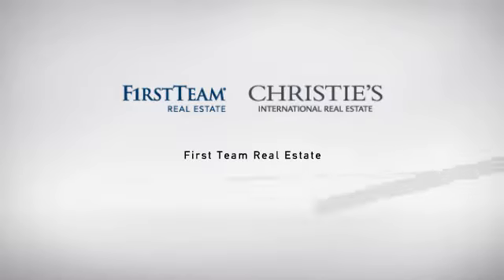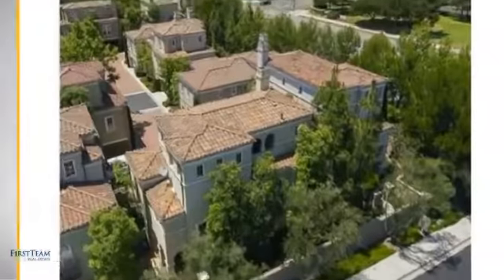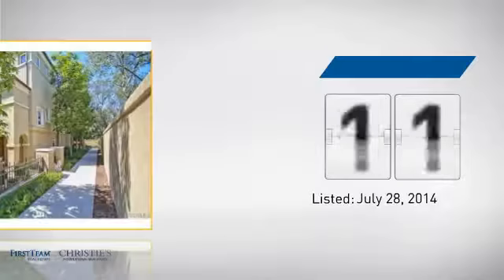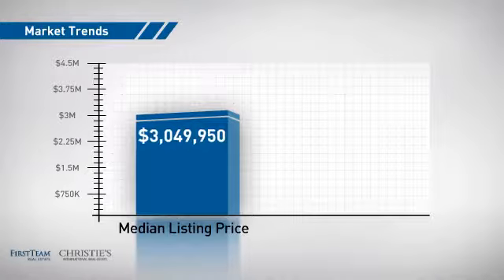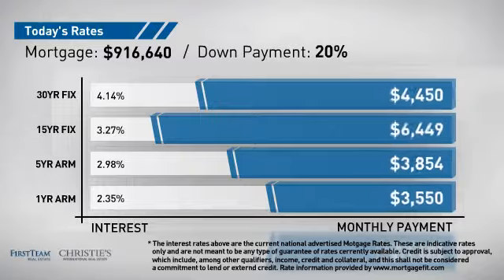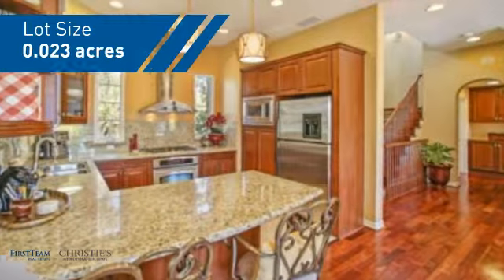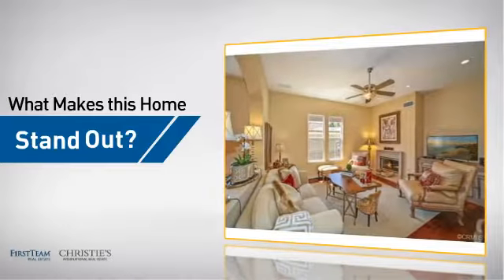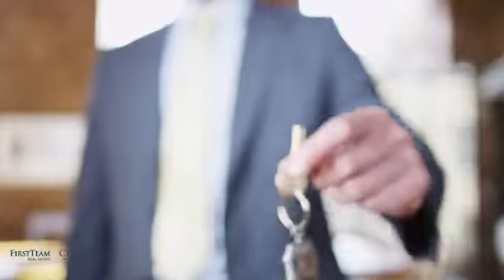8 Via Amanti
Pedestrian Lifestyle at its best !!! Steps away from Starbucks, the Supermarket, Restaurants, and the top rated elementary school. Also located across from a large park with community center, and 1 mile from the beach and world renowned Pelican Hill Resort. Residents of this neighborhood have full access to the Private Newport Coast swimming pool, clubhouse, tennis courts and another gated park. This model perfect home boasts 3 bedrooms with 3 full baths and includes full Bed/bath or office downstairs and very large master suite. One of The best locations in the Verona neighborhood, with beautiful sunlight  throughout the entire day... Complete with Views of Newport Coast city lights. Open concept main living area with gourmet kitchen, custom paint, wood floors, designer light fixtures and more. Sunny bright detached end location with large 2nd floor covered balcony nestled in mature trees. Nice Private front yard/courtyard patio for summer outdoor dining. A must see ready to move in home!